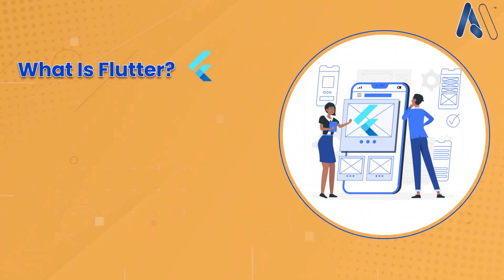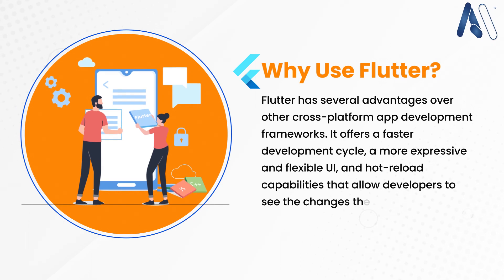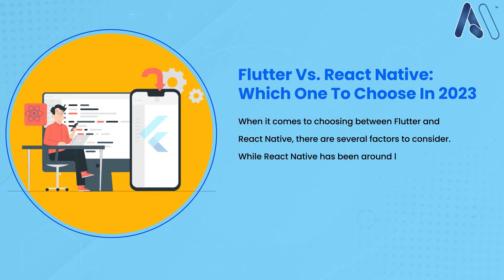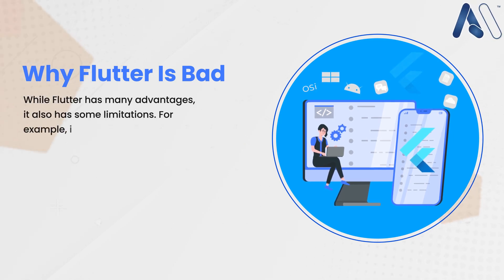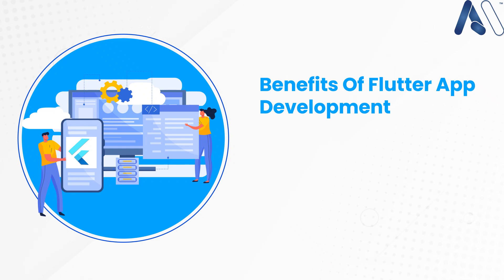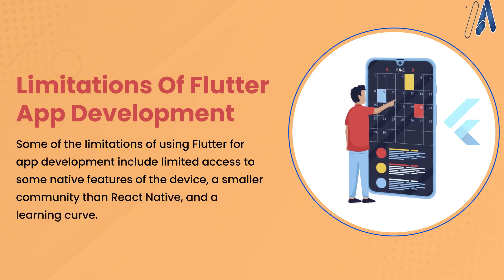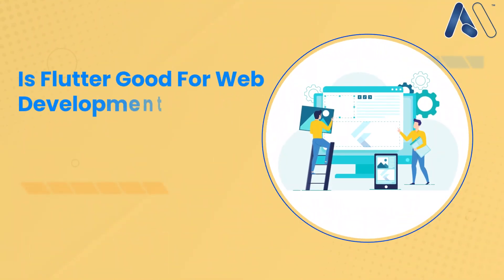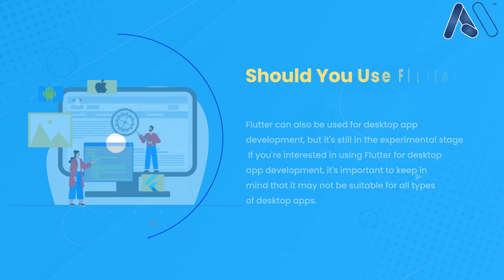Why Flutter Is Best Cross Platform App Development Framework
In this video, we explore why Flutter stands out as the best cross-platform app development framework and why you should consider using it for your next mobile app project. With the increasing demand for mobile apps, cross-platform development has become essential, and Flutter has emerged as a leading solution in this space.

At Amar Infotech, we’ve been working with Flutter extensively, and in this video, we share insights on its key features and advantages. Topics include Flutter's high performance, hot reload feature, extensive widget library, and its ability to create visually stunning and highly customized user interfaces. We'll also cover how Flutter’s reactive programming model and easy-to-use development tools make it easier for developers to build and test apps efficiently.

Whether you're an experienced developer or just starting, this video provides valuable information on why Flutter is an excellent choice for cross-platform development. Check out this video to learn why Flutter is the right framework for your next project.